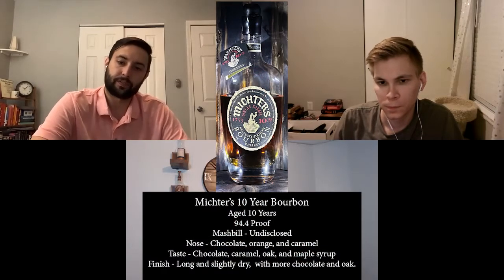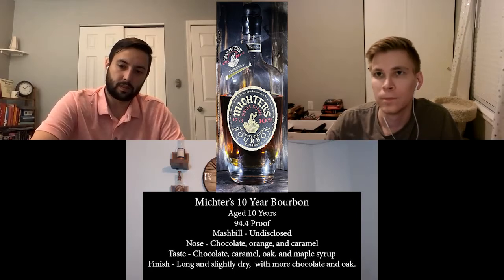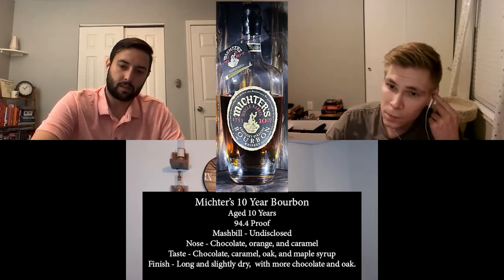ABS 50 - Michter's 10 Year Bourbon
Nearing the end of Michter's month, the boys take a look at the special Michter's 10 year Bourbon special release on their 50th episode. How much is too much for a bottle? Stephen bought a house. Ryan has a bachelor party and makes friends with the locals.

No time to watch, or prefer to listen as a podcast?

or just copy the URL below into your favorite podcast app